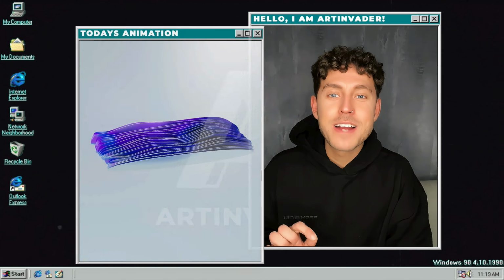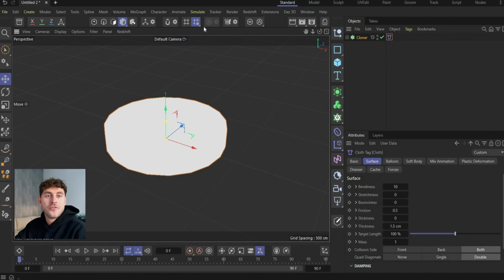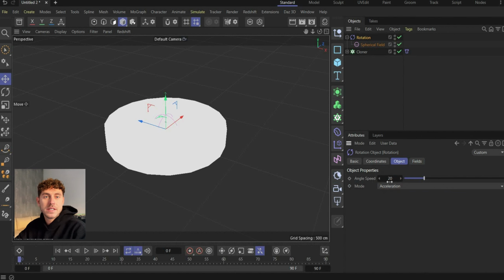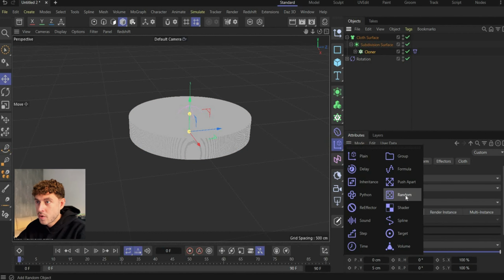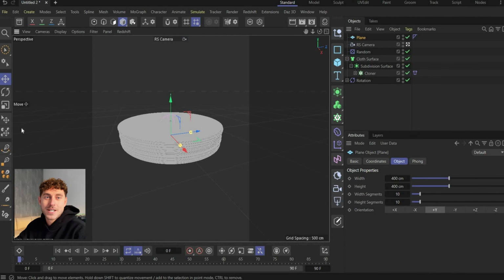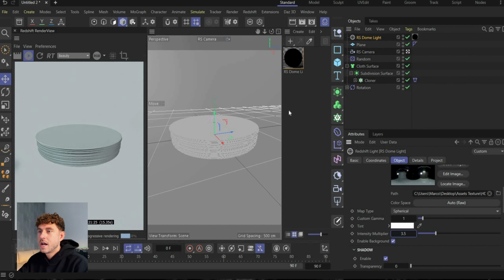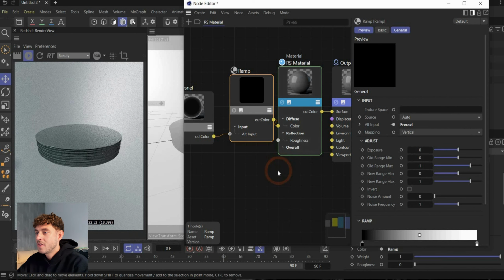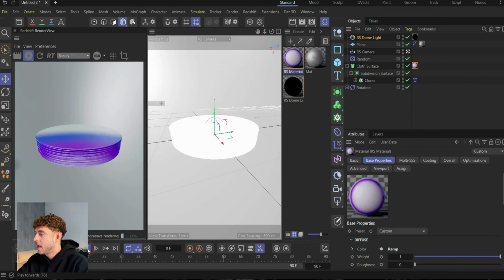🤩🌊 DYNAMIC LAYERED CLOTH SIMULATION 🌊🤩 INSPIRED BY THE ARTIST MARTERIUM! - CINEMA 4D 2024 TUTORIAL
💙 WATCH THE VIDEO BEFORE THE OFFICIAL RELEASE 💙

Discover how to create intricate and mesmerizing layered cloth simulations in Cinema 4D, taking inspiration from the breathtaking work of Marterium.

In this step-by-step tutorial, we’ll dive into the techniques for crafting  layers, mastering physics simulations, and achieving dynamic, flowing results that bring your 3D designs to life. Whether you’re a beginner or a seasoned Cinema 4D artist, this guide will elevate your cloth simulation skills to the next level!

✔️ YouTube Member only content
✔️ Watch all videos in advance
✔️ Color adjustments videos (CapCut)

✔️ This project file
✔️ Over 70 other project files

_______________________  SOCIAL MEDIA ________________________

______________________  NEW TUTORIAL  _______________________

Every week - Blender/  Cinema 4D Tutorial